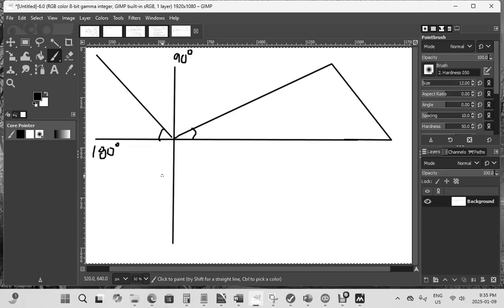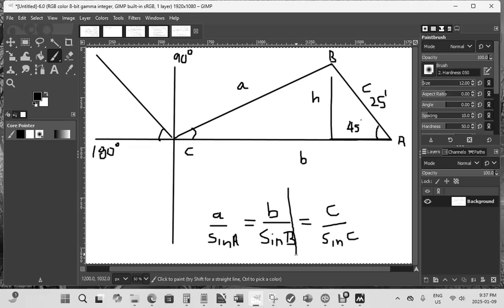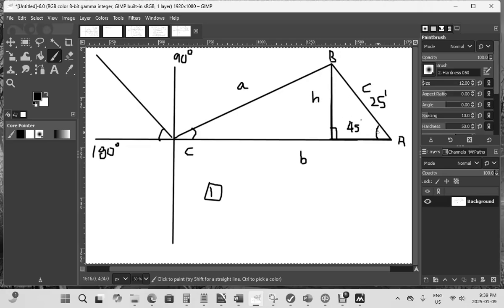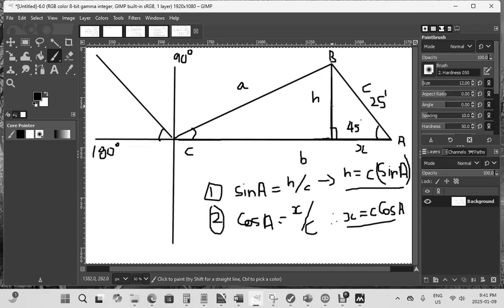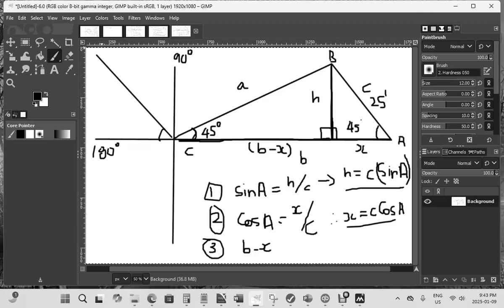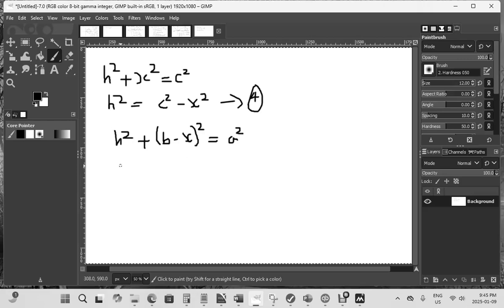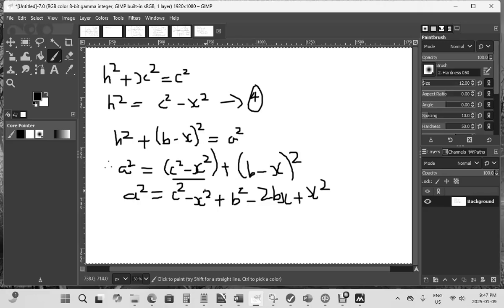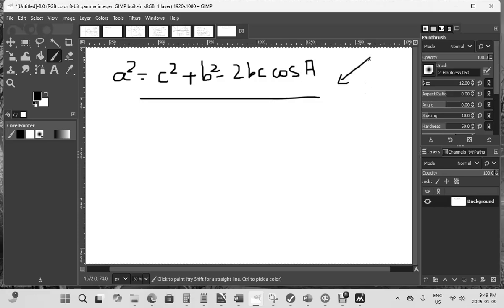Technical Mathematics: Cosine Law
Applications: Parking Lot & Land Survey using theodolite